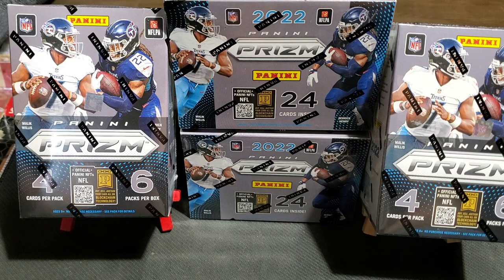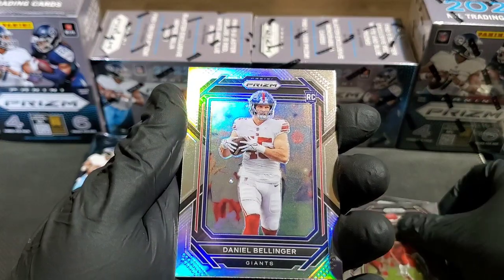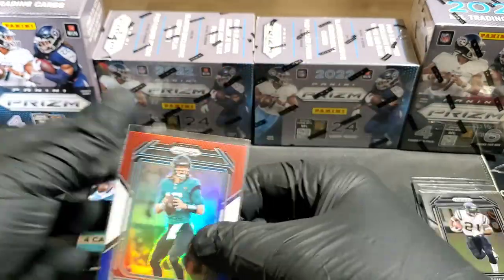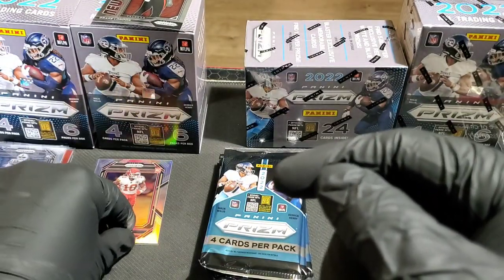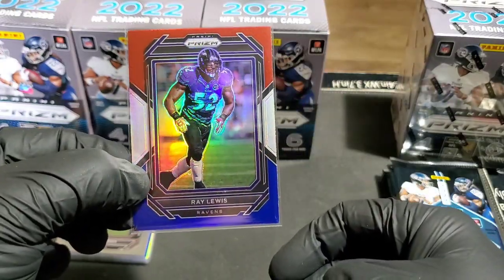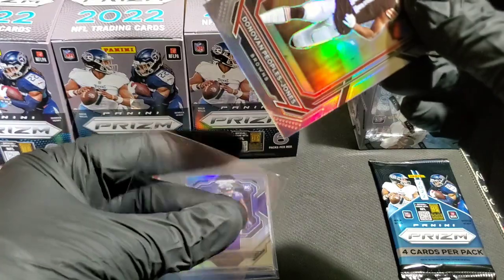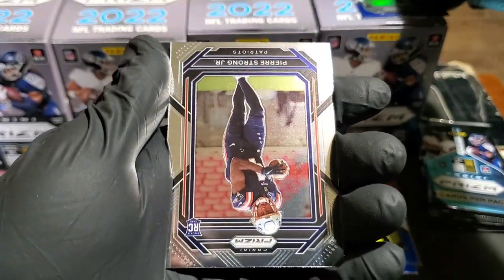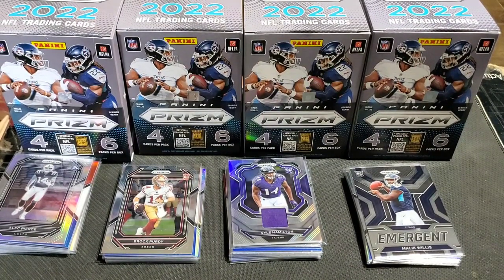Retail Ripping-Hard Hits Or Is It 2022 Panini Prizm Football Blaster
Today we rip into 4 2022 Panini Prizm Football Blasters. This is a product that has give many night sweats and day terrors. We brave the unwalked corridors in search of the big hits.